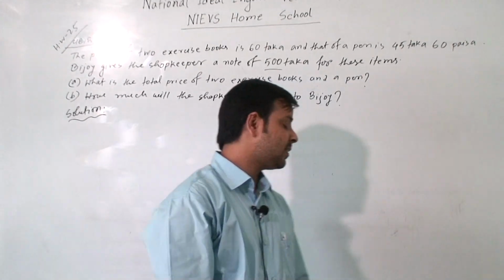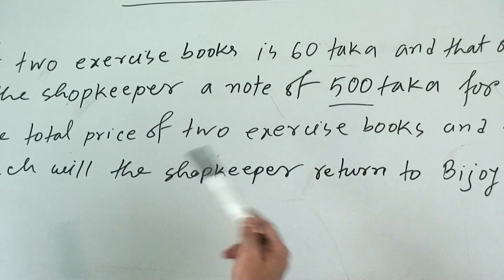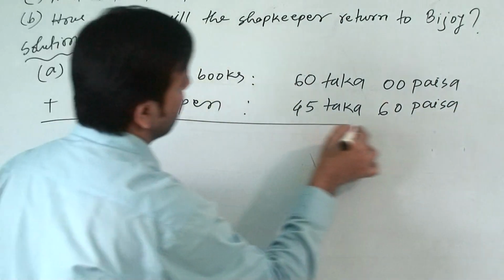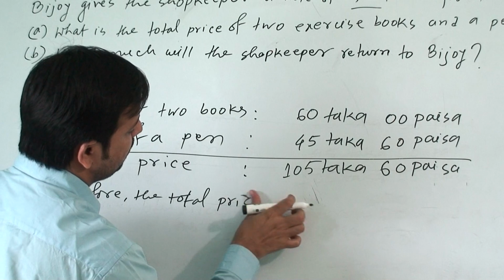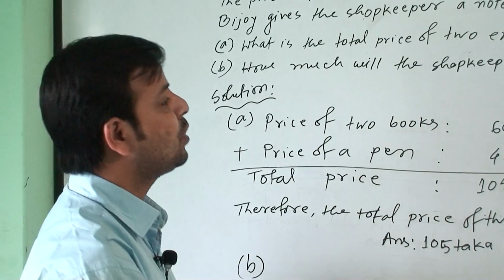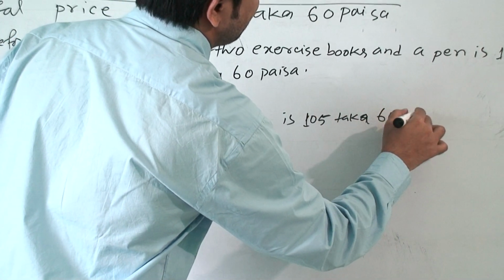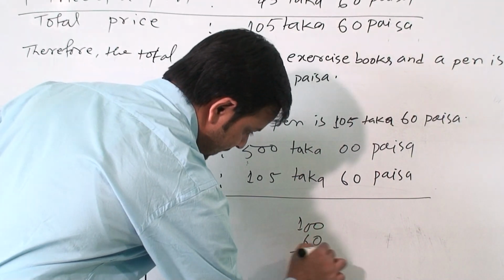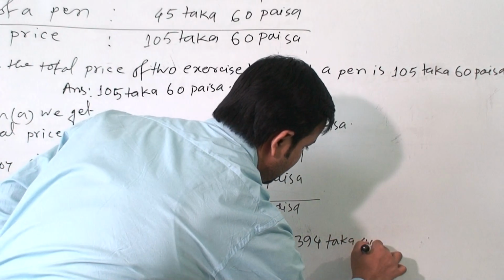Class: Three, Subject: Mathematics (Lecture no-26, H.W-25)Topic: C/B/Q-(iii)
Annual Term
Class: Three
Subject: Mathematics(Lecture no-26, H.W-25)
Topic: C/B/Q-(iii)
Teacher: Emdadul Haque